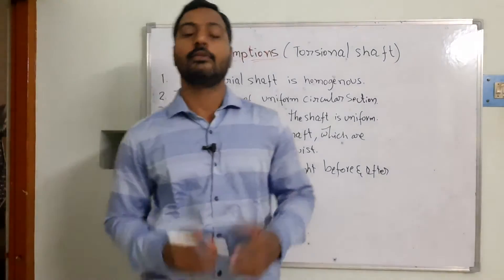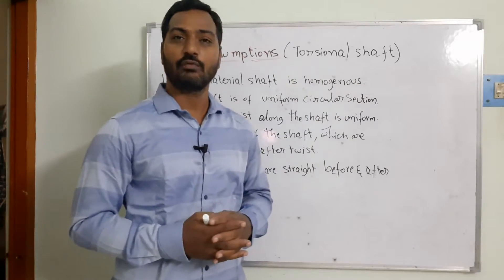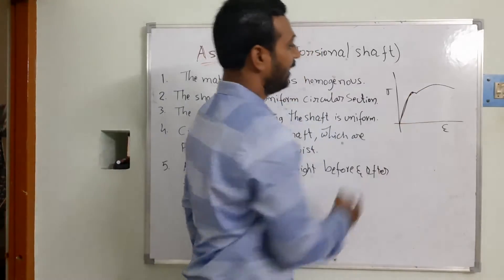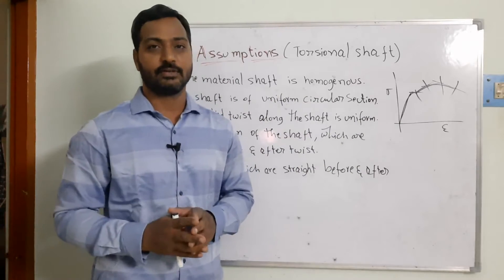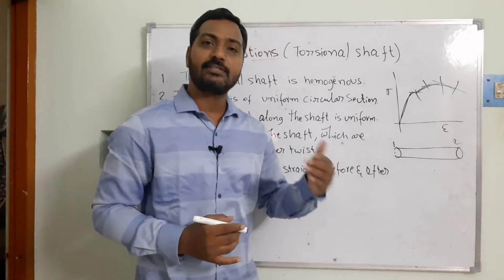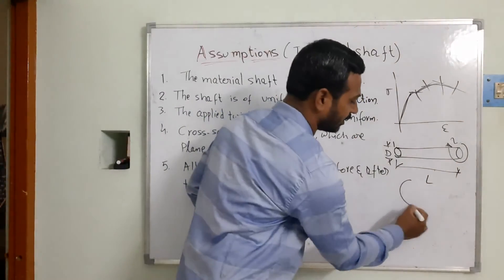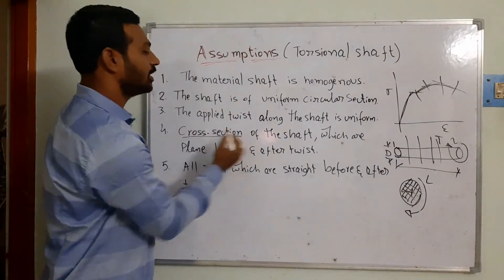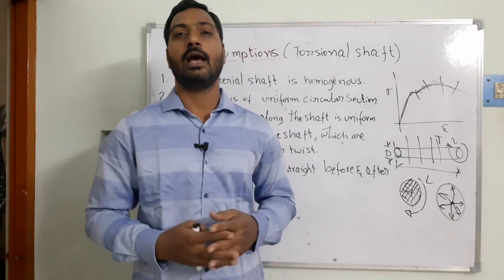Torsional Shafts Assumption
I discussed the assumptions for the torsional shaft in this video lecture. The goal of assumptions is to convert non-linear behavior into linear behavior in order to build mathematical models. These mathematical models will assist us in analyzing the behavior of the torsional shaft and synthesizing it for various applications.